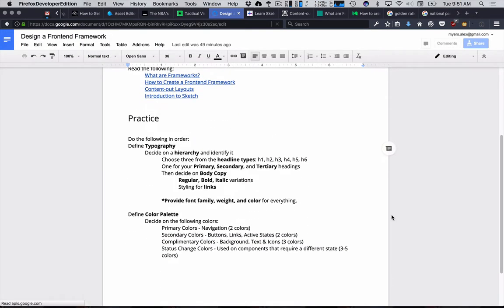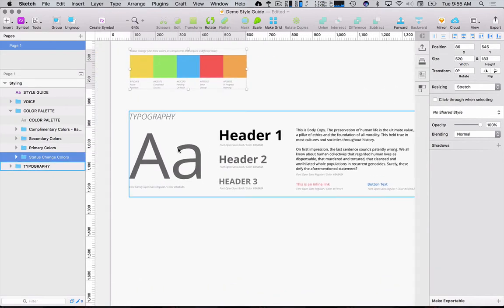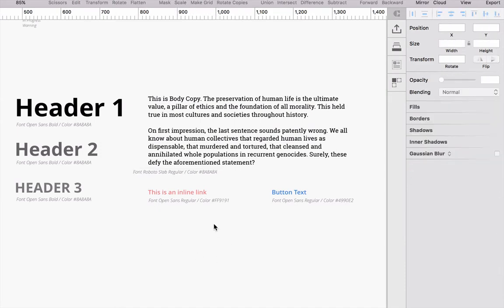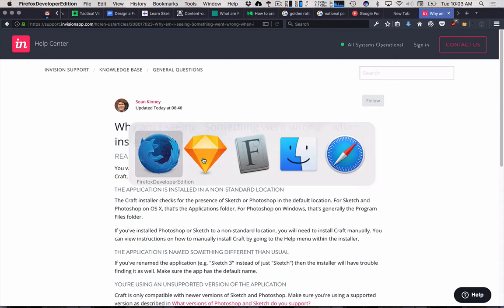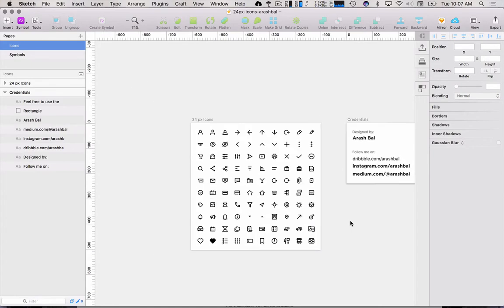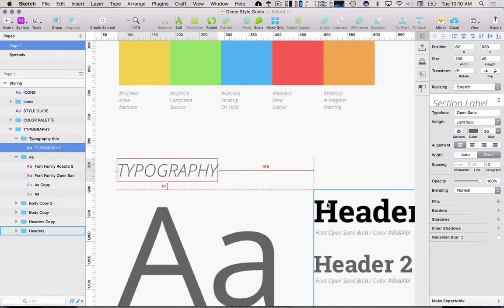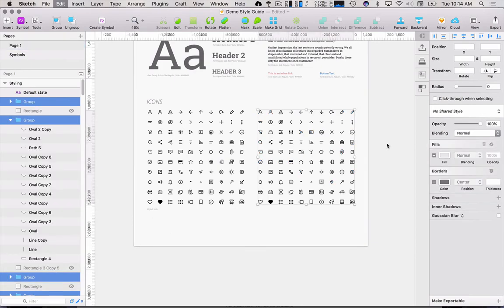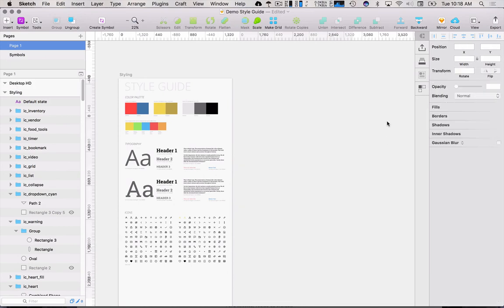Sketch - Style Guide - Part 1